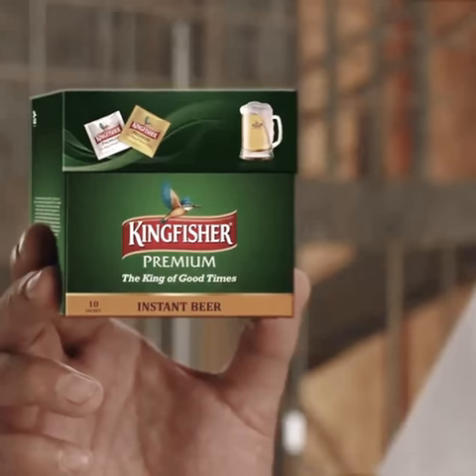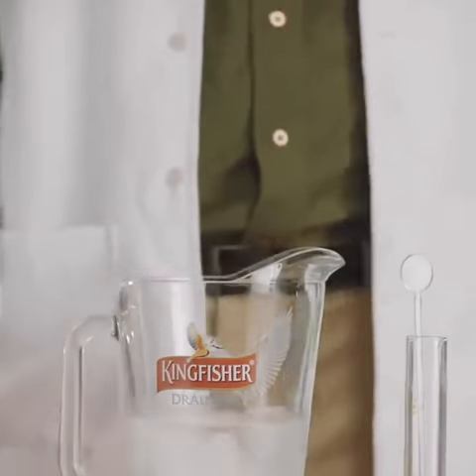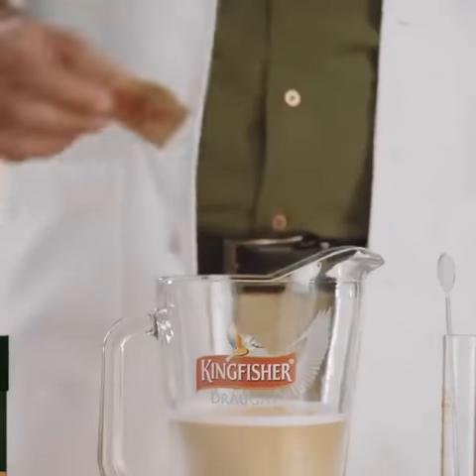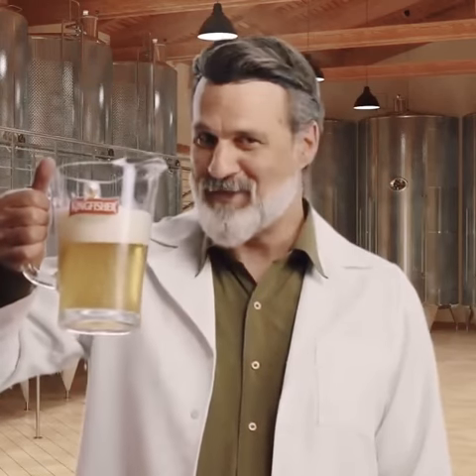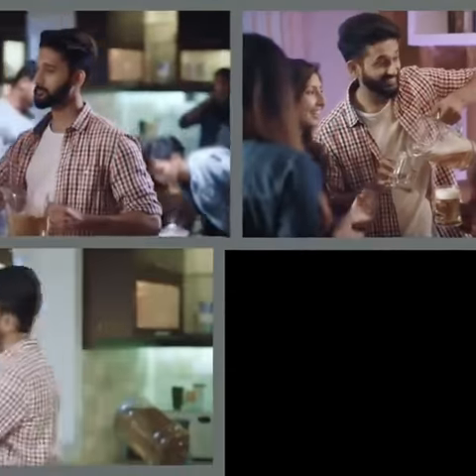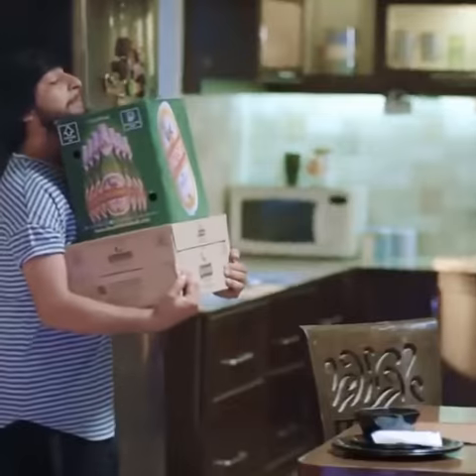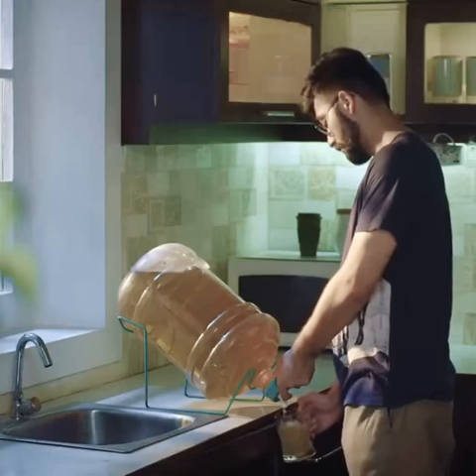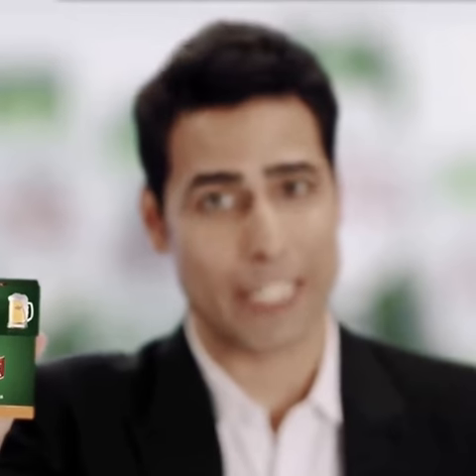PACKET FOR KINGFISHER BEER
Aap Ghar baithe bhi Kingfisher beer bana sakte hai. And App apne sabhi Dosto ko ghar me hi party de sakte hai.